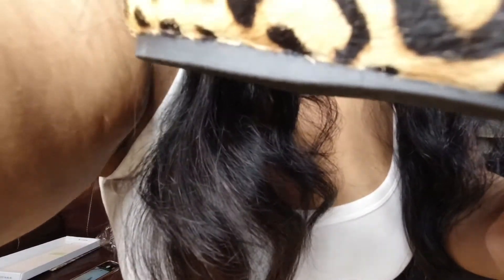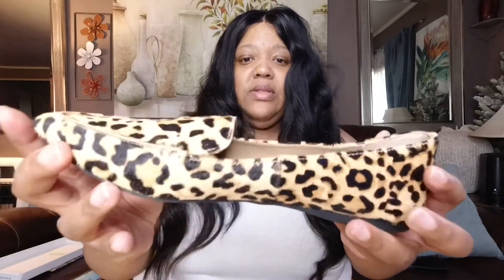UNBOXING | Steve Madden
Lighting: Neewer Ring Light 18 inch